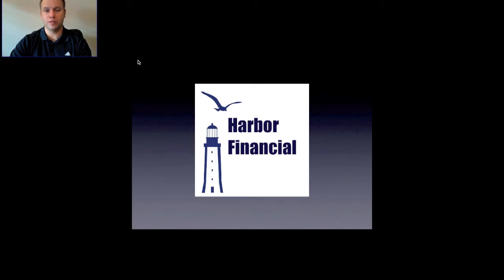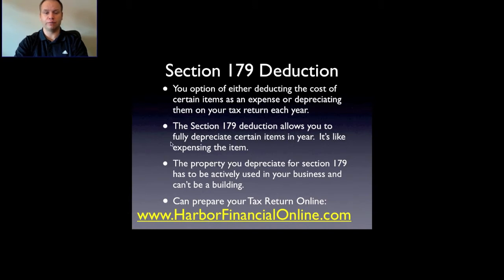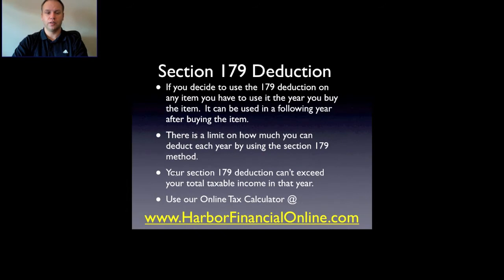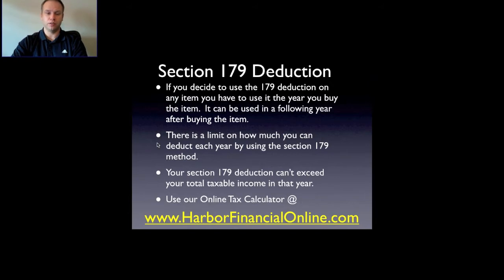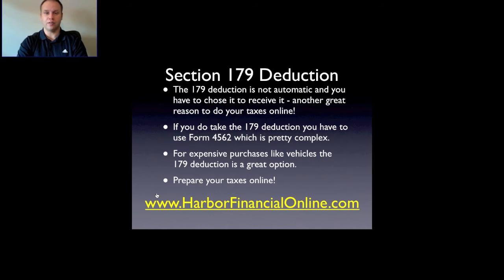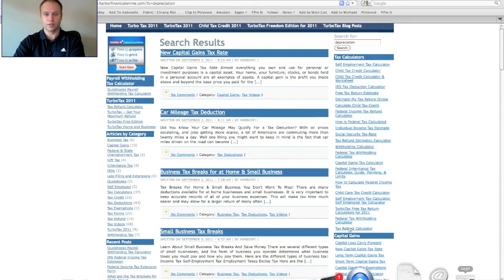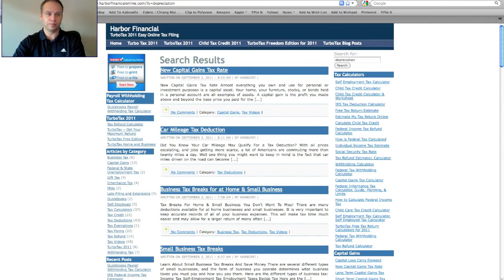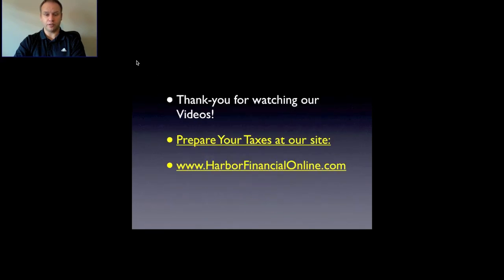Section 179 Deduction 2012, 2013